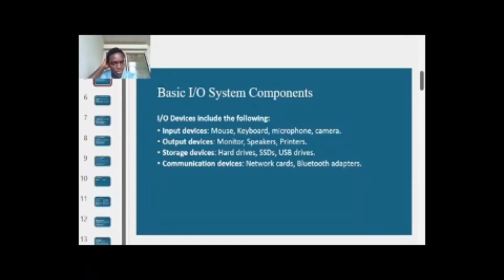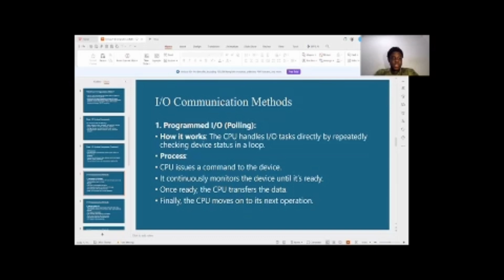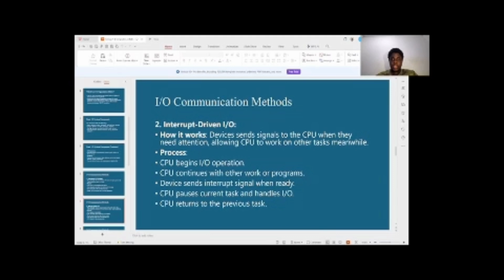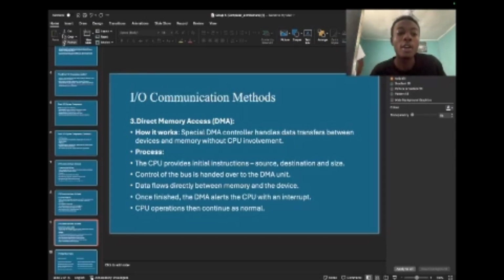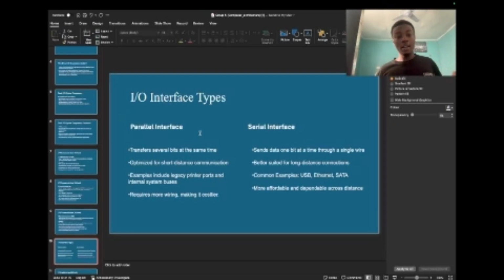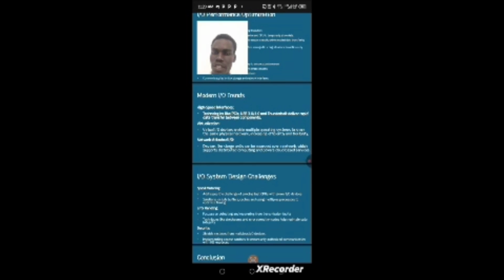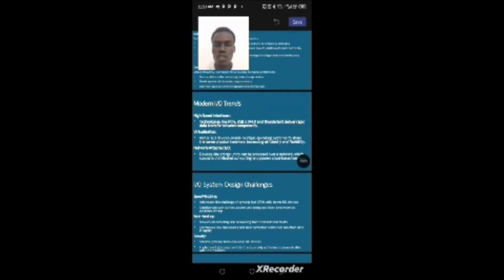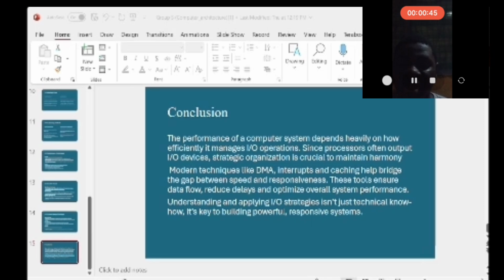I/O organisation (Computer architecture)